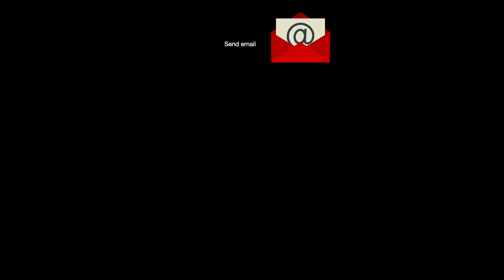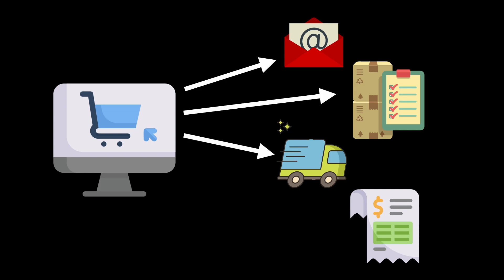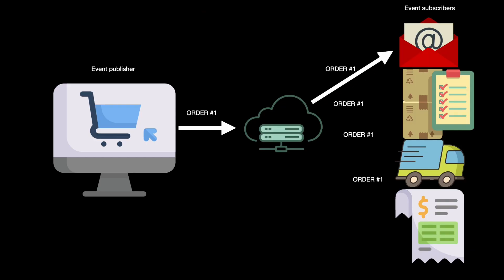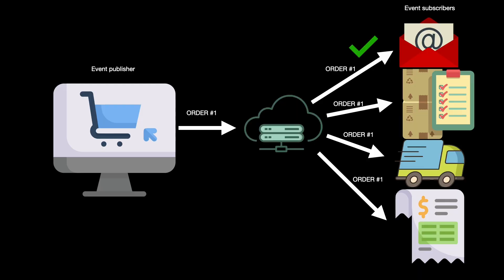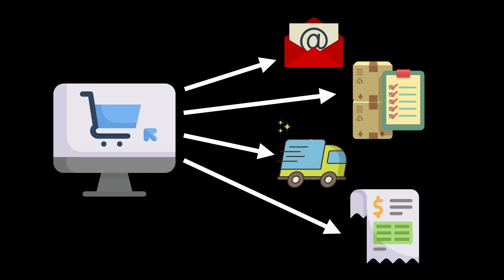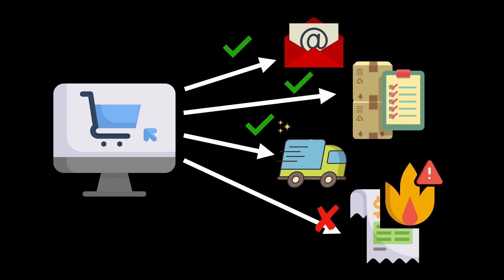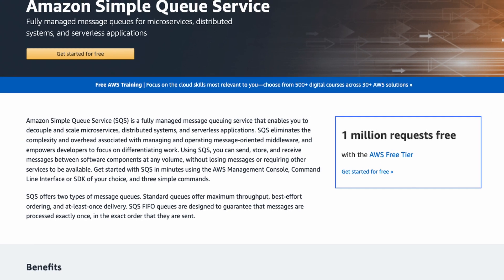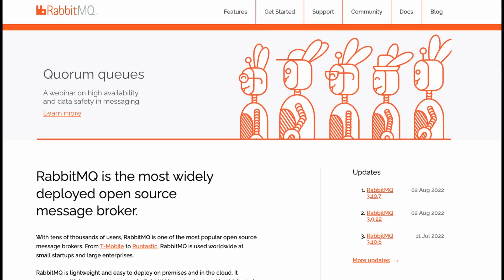Event-driven Architecture - Everything You Need to Know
Learn about Event-driven Architecture. What is it? When do you use it? How does it work?

Event-driven architecture is a common pattern found alongside microservices and other decoupled services or apps. In an event-driven architecture, each service in an ecosystem reacts and takes action upon an event it receives. There are both upsides and downsides to event-driven architecture but before we get into that, let’s look at an example of how event-driven architecture works so you know exactly what it is.

If you want to keep up on the latest in tech and development-related news, Subscribe to the weekly cloud, my weekly email newsletter where I sift through the internet so you don’t have to.